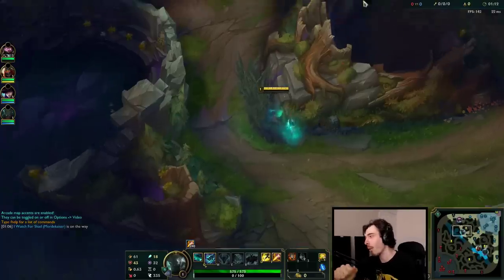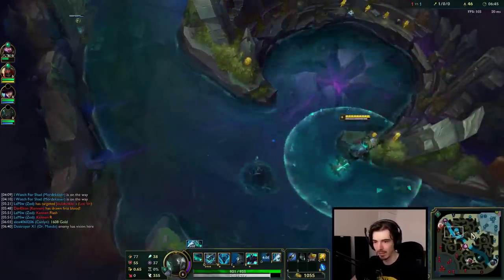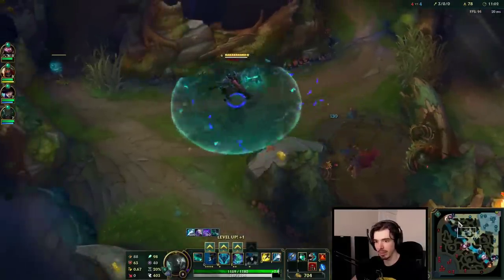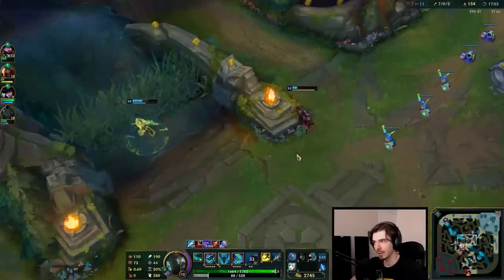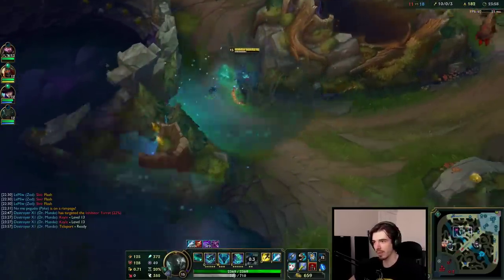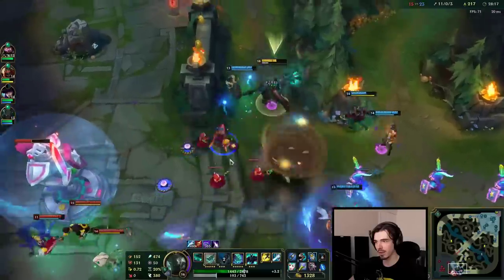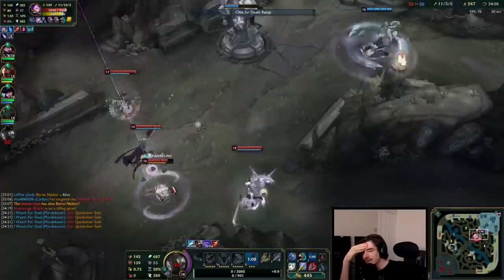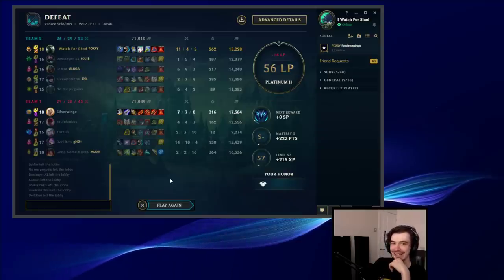How to Play the New Mordekaiser Rework in the Jungle (actually OP damage carry)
League of Legends Mordekaiser jungle gameplay guide!